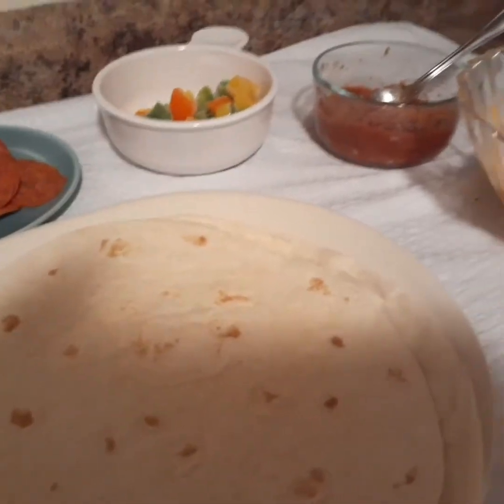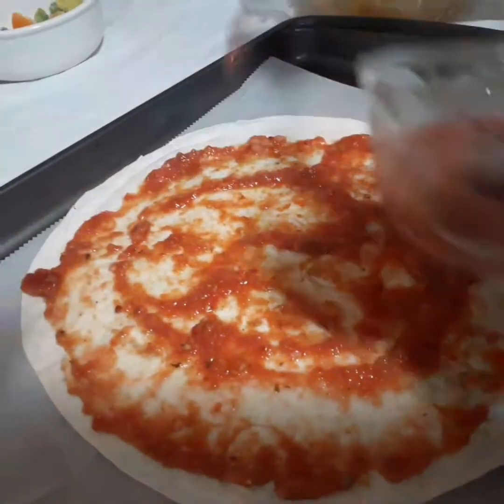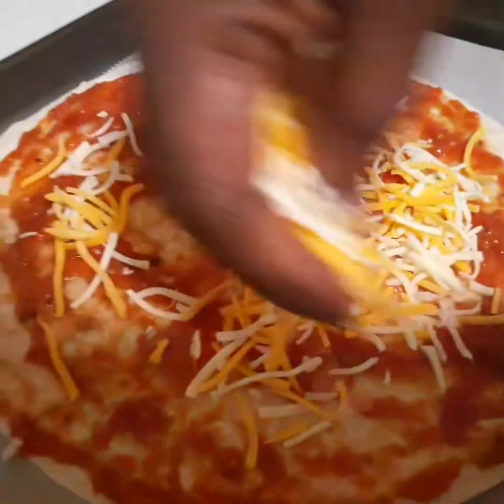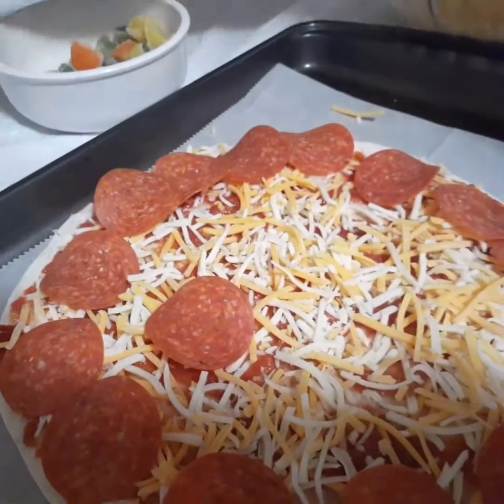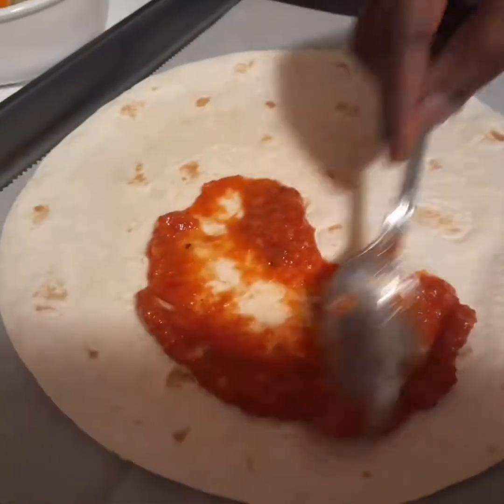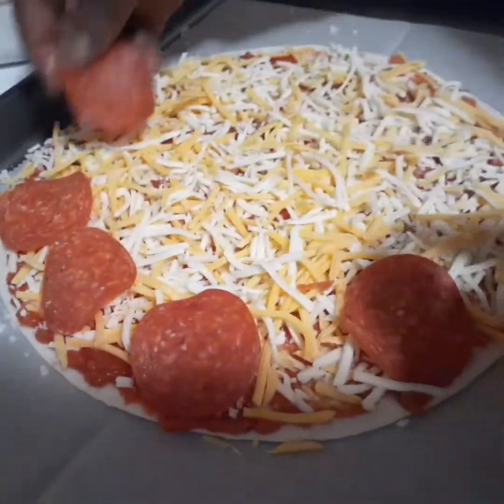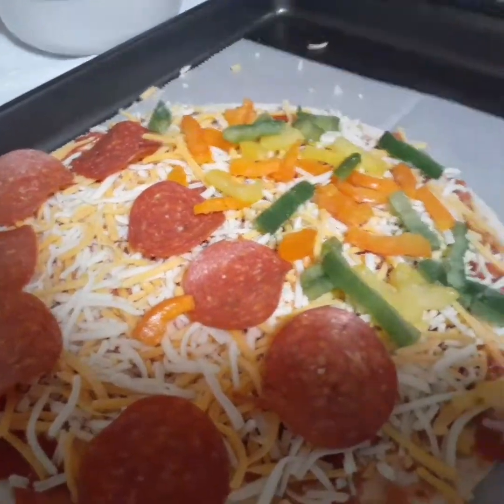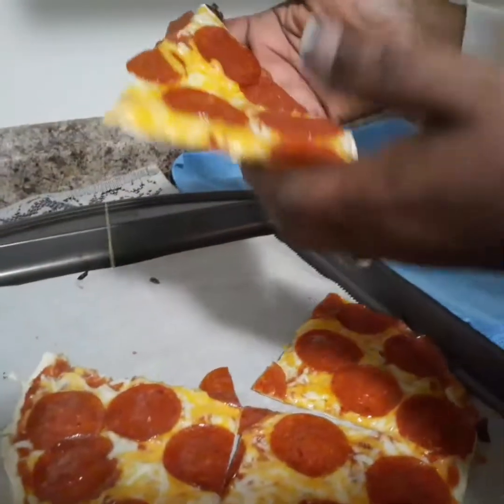How To Make Pizza on Tortilla Shells - Doritos Corner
Ingredients:
tortilla shell
pizza sauce(marinara sauce/tomato sauce)
cheese
pepperoni
peppers
Musician: LiQWYD
ttps://youtu.be/Jr7JqA0C8-Y
Follow me on:
Facbook:@doritos corner